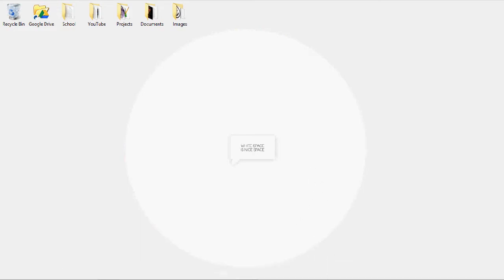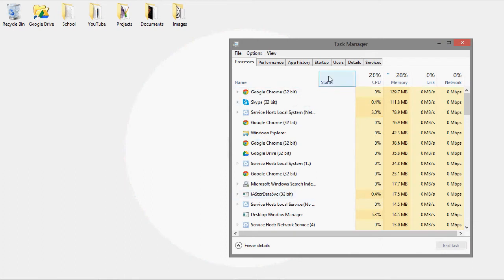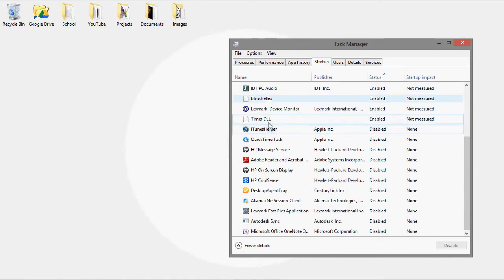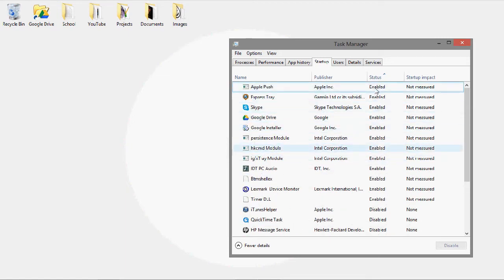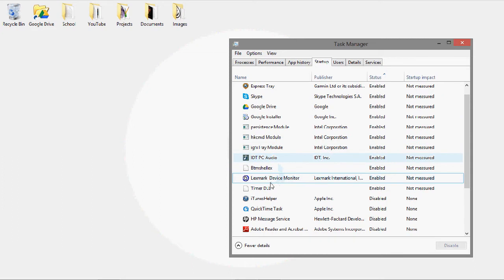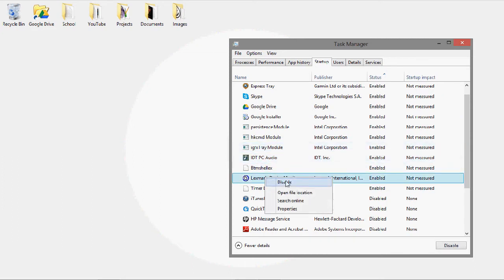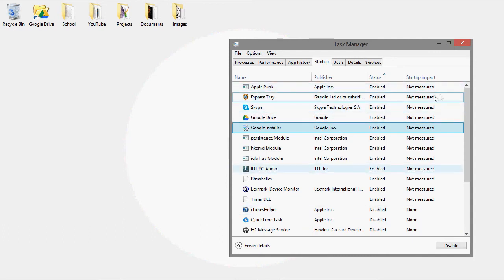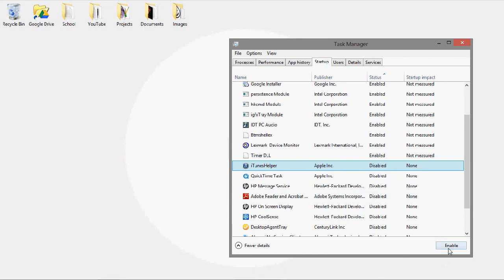Windows 8: How to Change Startup Programs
How to change the startup programs in Windows 8.